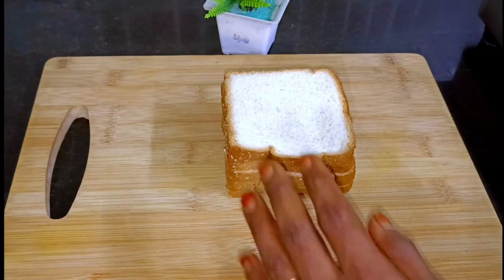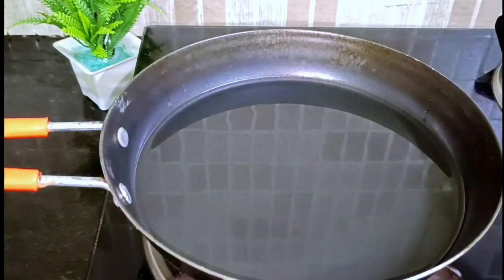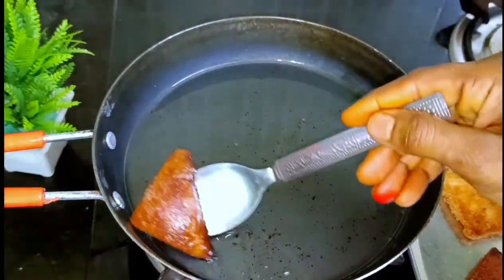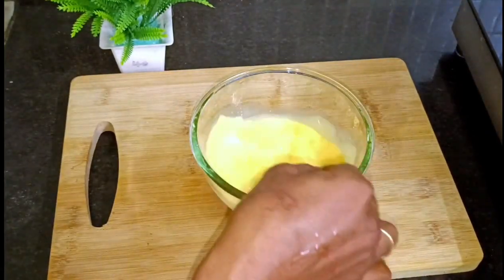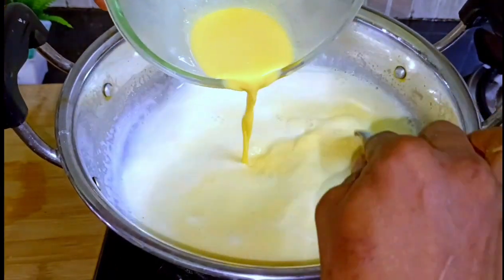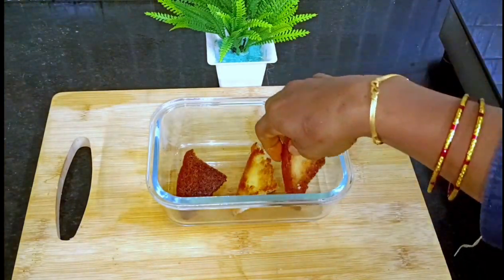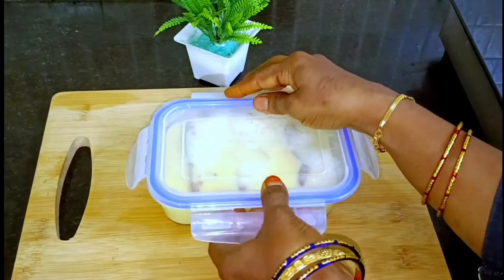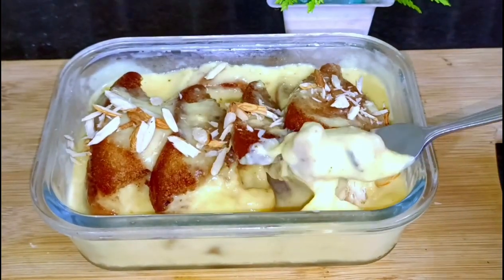பிராட் இருக்கா அப்போ உடனே இந்தா ஸ்வீட் செஞ்சு பாருங்க / 5min sweet recipe/ Bread dessert/ breadsweet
Bread dessert recipe/ 5min sweet/ ஸ்வீட் சாப்பிடணும்னு ஆசை யா இருந்தா ஈஸி ஆ செஞ்சு சாப்பிடுங்க

X

bread halwa recipe in tamil | bread halwa in tamil | Halwa recipe in Tamil

கல்யாண வீட்டு ஸ்வீட் | sweet recipes in tamil | evening snacks in tamil | snacks recipe in tamil கல்யாண அல்வா | பிரட் அல்வா | Bread Halwa | Bread Halwa Recipe

10 நிமித்திடல் ஈஸியா வெஜ் Sandwich / Veg

X

| Vegetable Sandwich Recipe | Vegetable Sandwich Recipe in Tamil | Veg Sandwich Indian style | How to make

15 நிமிடத்தில் சுடசுட வெஜ் Sandwich / Veg Sandwich/Street Style Vegetable Sandwich m. 15 நிமிடத்தில் சுடசுட ...

15 நிமிடத்தில் பேக்கரி Style வெஜ் Sandwich | veg

sandwich recipe in tamil | how to make veg sandwich 15 நிமிடத்தில் பேக்கரி...